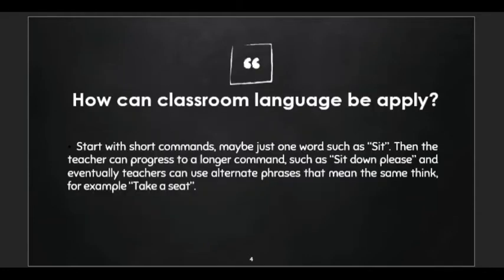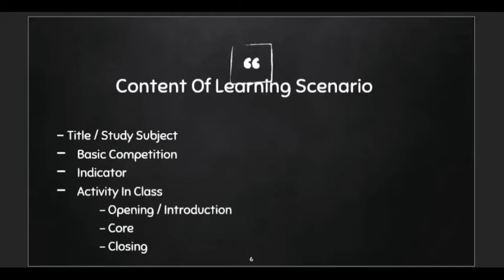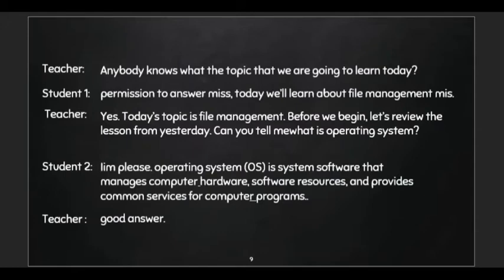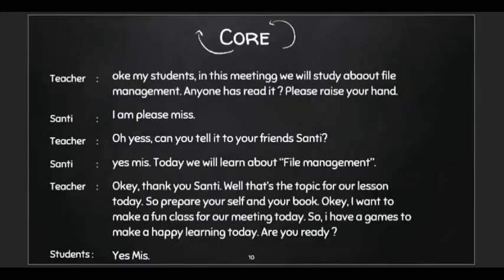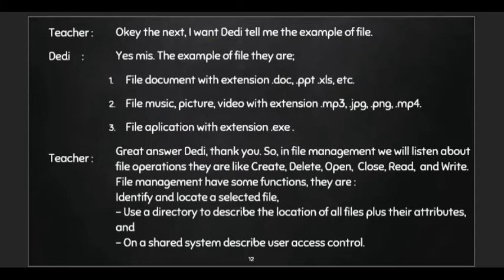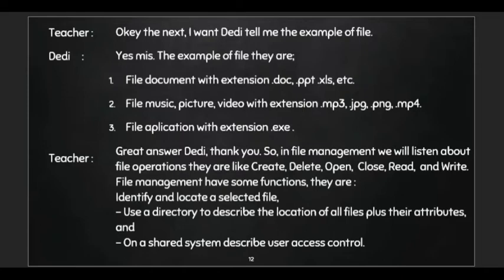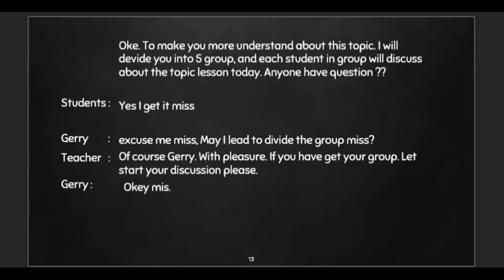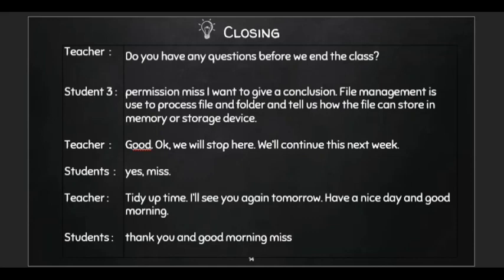LEARNING SCENARIO_Umi Hanifah_1913025006